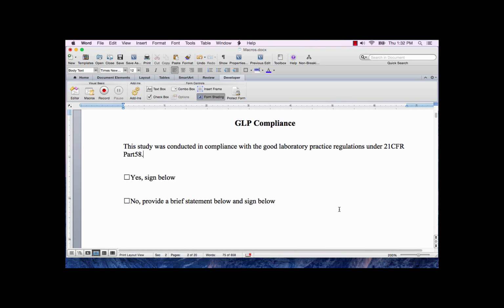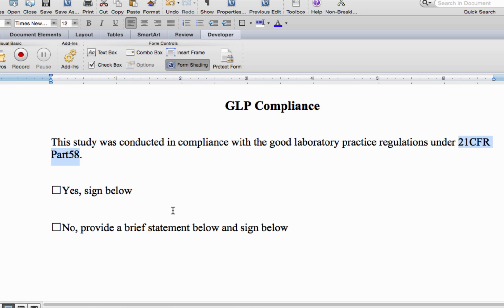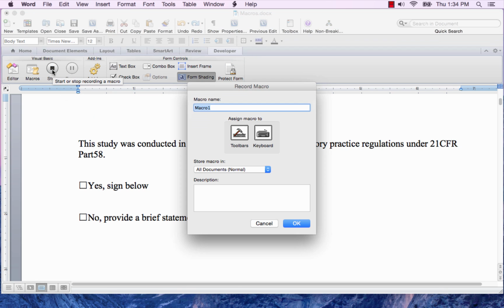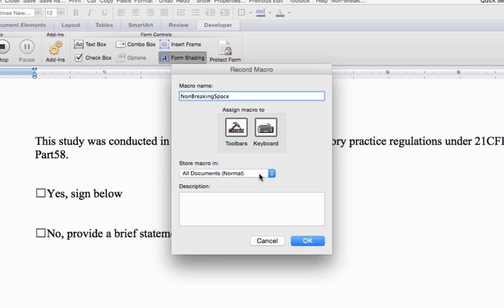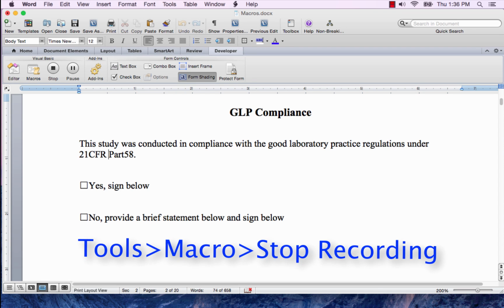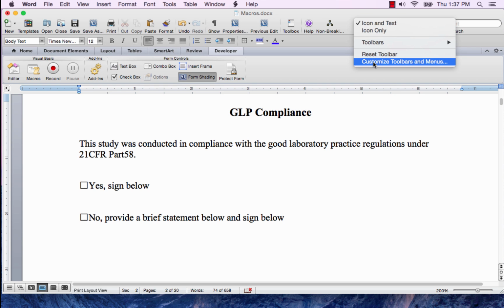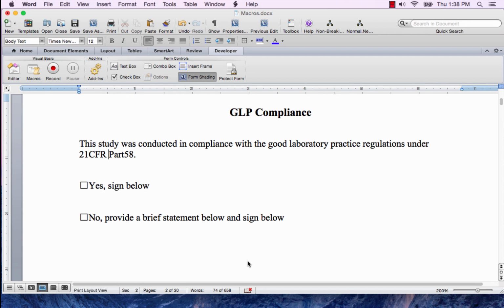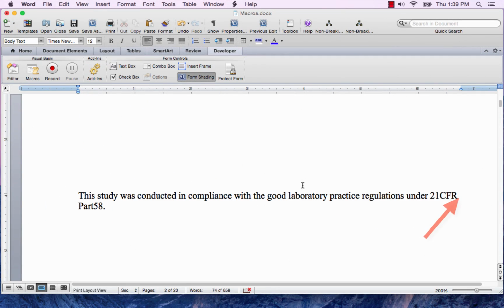Word 2011 for MAC Macros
Learn how to create a Macro and also learn how to add the Macro to one of the toolbars for easy access.